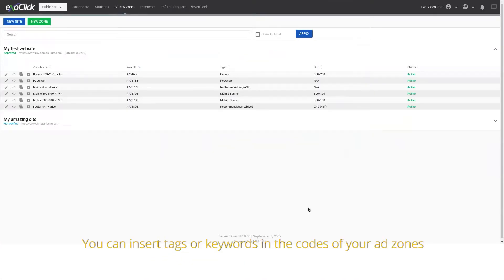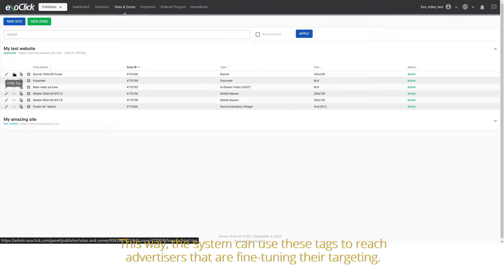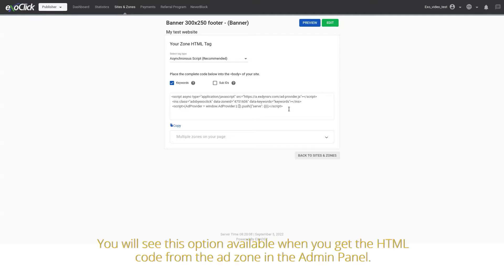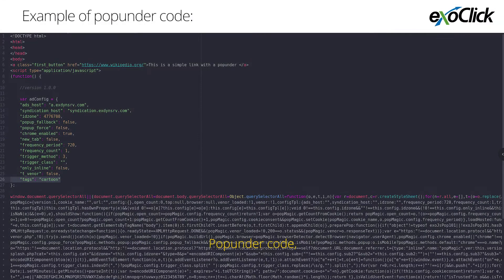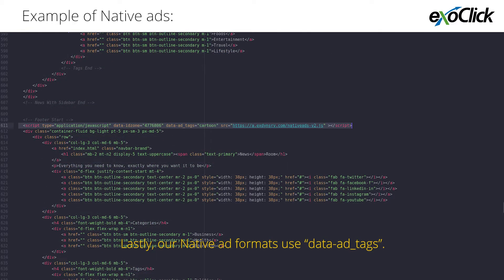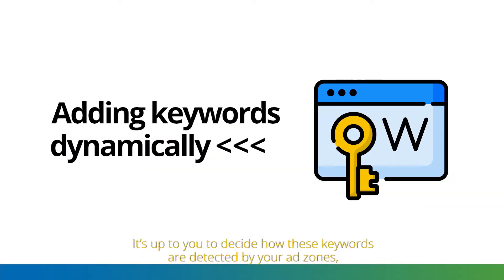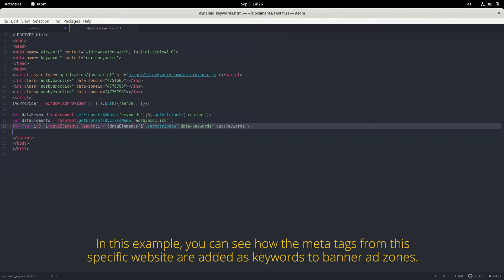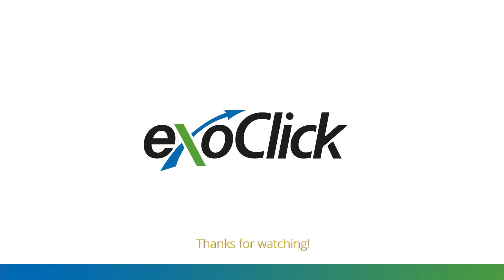Publishers! How to use Tags/Keywords to attract advertisers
This tutorial will show you how to easily insert tags and keywords into ad format ad zones to attract advertisers of specific products. The advantage here is that you are offering advertisers direct targeting of your ad zones. So for example if you use the tag/keyword "Dating" advertisers with Dating offers will compete to win your ad zone. This means that you can increase the bid value of you ad zones to push up eCPMs.
(00:00) Adding keywords
(01:27) Adding keywords dynamically